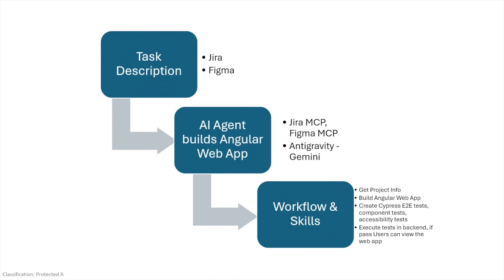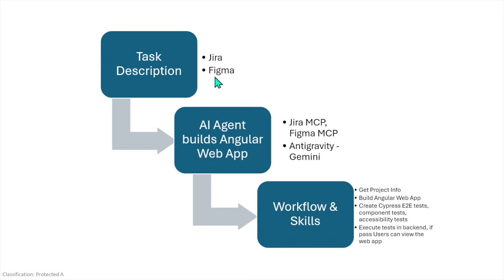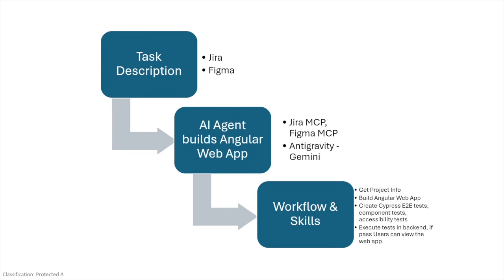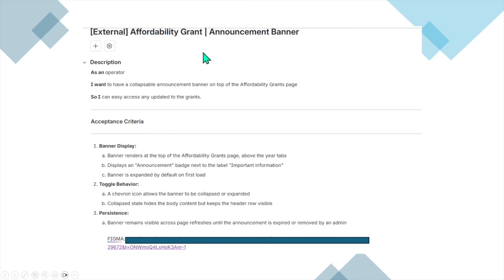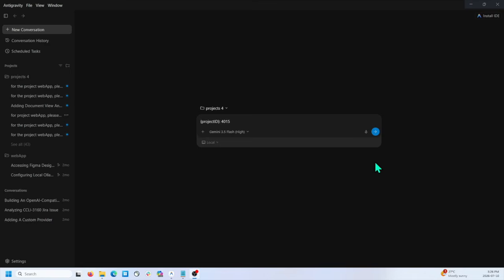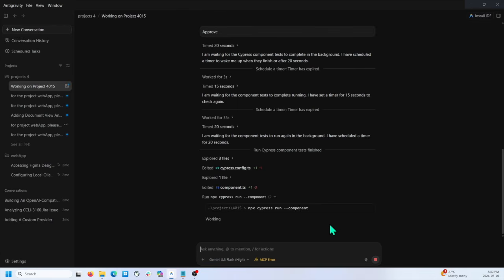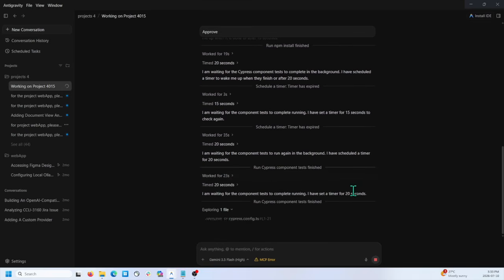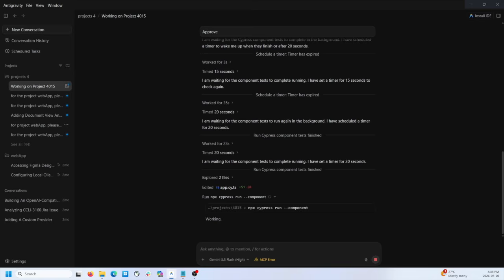How AI Agents Can Build Angular Web Apps From Scratch (Jira + Figma + Gemini)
Today, I’ll demonstrate how an AI agent can build an Angular web application from scratch using a complete end-to-end development workflow.

By combining structured business requirements with visual UI components via the Model Context Protocol (MCP), watch an autonomous AI developer engine translate ideas directly into fully-tested source code!

📊 Timeline & Key Concepts Covered:

🛠️ The Process & Inputs to the AI Agent
• Jira User Story: The foundation providing core business objectives, user requirements, functional expectations, and technical constraints.
• Acceptance Criteria: Clearly defining the target features, expected user behaviors, validation rules, and success conditions for completion.
• Figma Design: Supplying user interface layouts, component structures, styling requirements, user interaction patterns, and responsive design expectations.

🤖 The Complete Development Workflow
Once the requirements are ingested, the AI agent performs a full execution pipeline:
1. Generates Angular components and the underlying application structure.
2. Implements business logic and dynamic user interactions.
3. Applies pixel-perfect styling directly from the Figma design.
4. Generates Cypress End-to-End (E2E) tests to validate overall user workflows.
5. Generates Cypress Component Tests to verify individual Angular elements.
6. Generates Accessibility Tests to ensure global compliance and maximum usability.
7. Validates the end implementation securely against the original acceptance criteria.